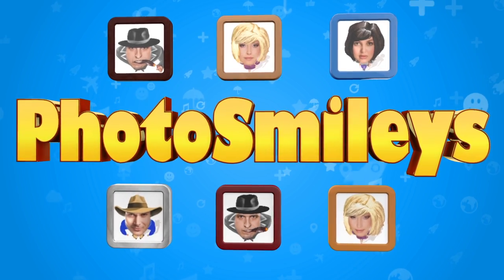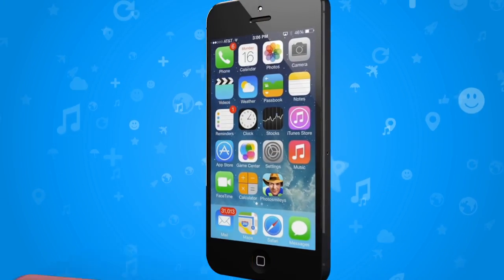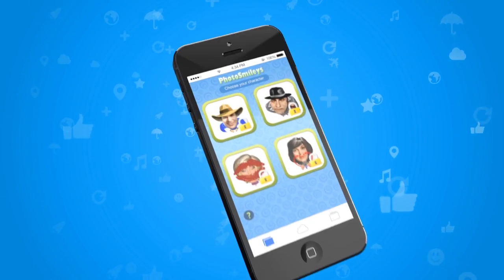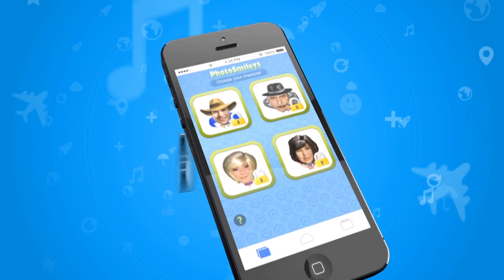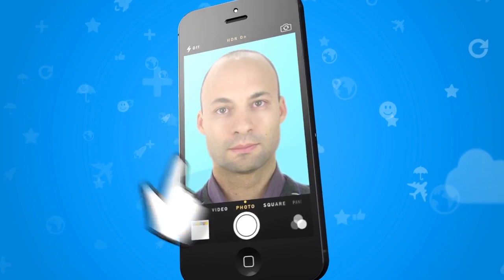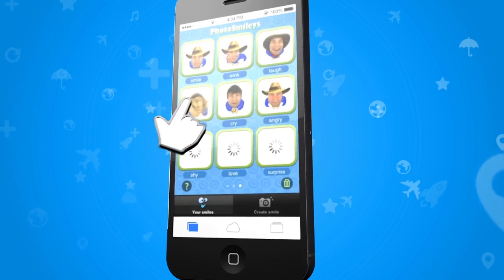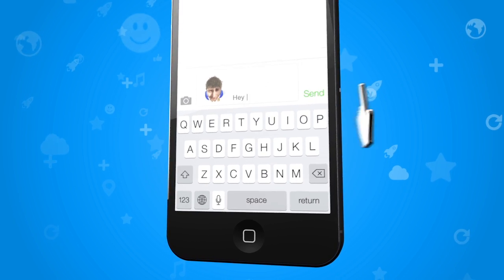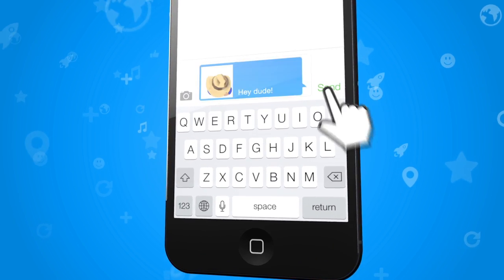How to put smileys on friends` faces with Luxand Photosmileys?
Animated smiley faces that put you in the picture.
With Photosmileys, it's easy to turn your face into an animated photo smiley face and send it to your friends!
Look how easy it is!
Start Photosmileys...
...select an alter ego
... take your photo
... select an emotion
and send it! You're done.
Wow your friends.
Get Photosmileys on your smartphone and put smiles on all your friends' faces!